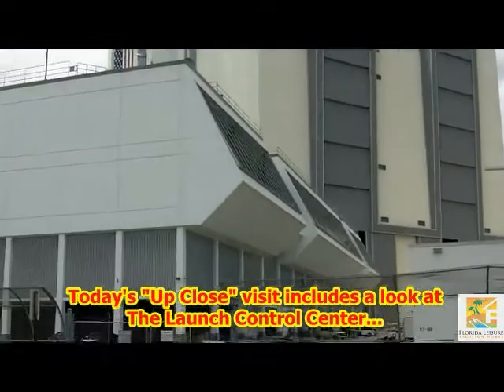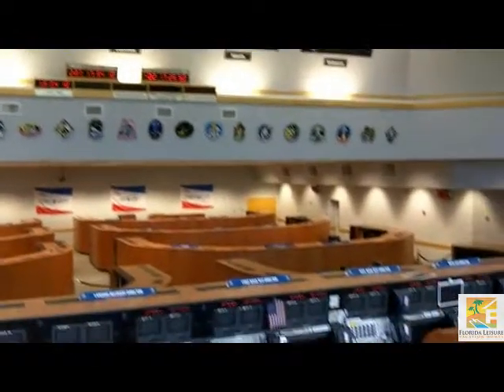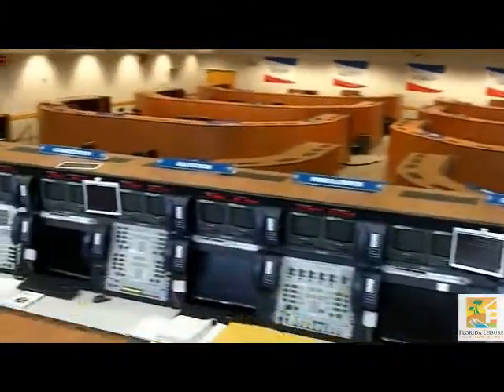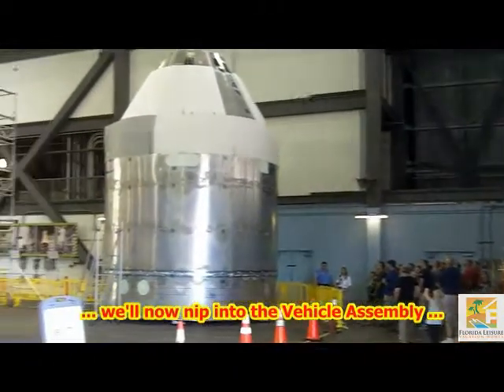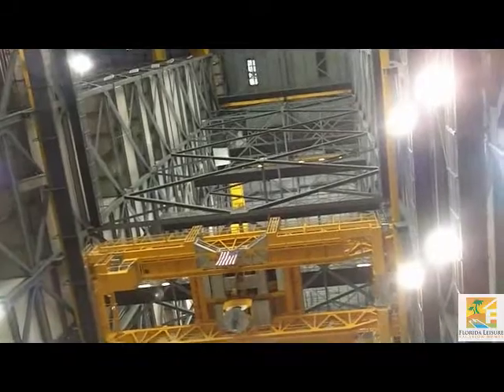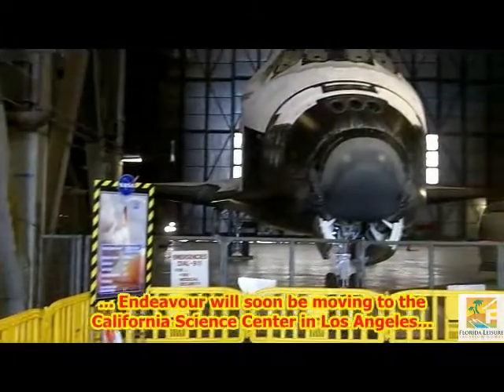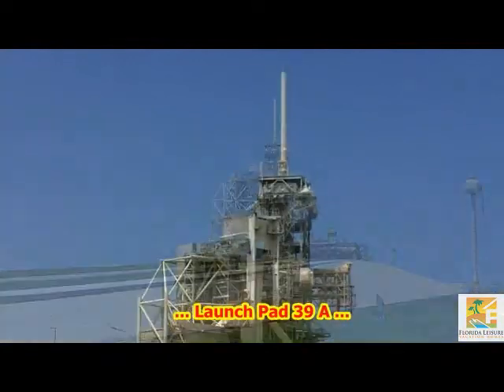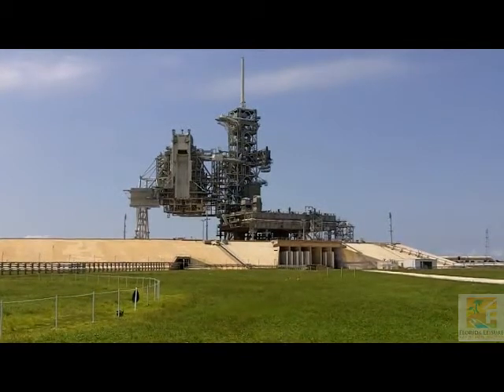Kennedy Space Center: Launch Pad & Launch Control Center Tours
Enjoy this short video as we take a trip around the launch control center, the VAB and launch pad 39A at Kennedy Space Center.